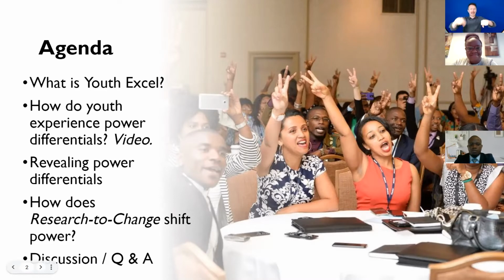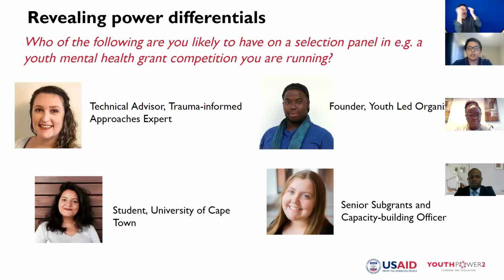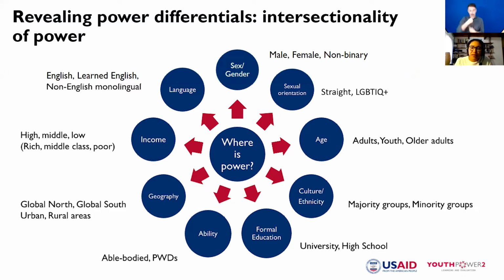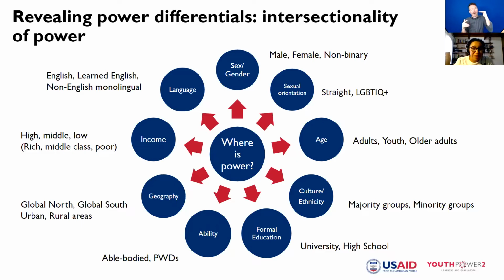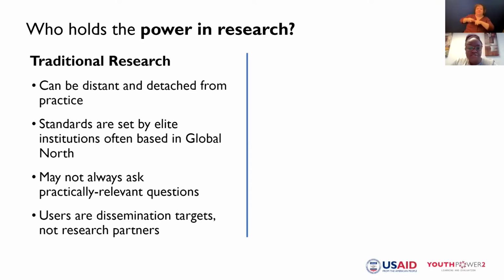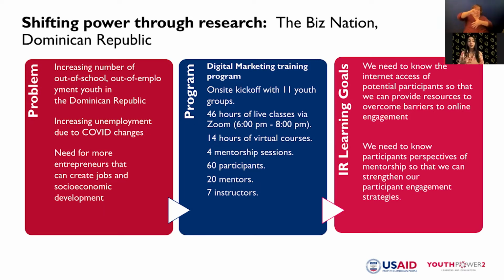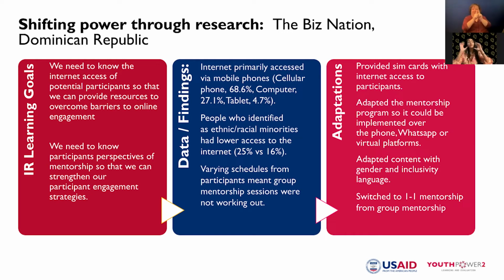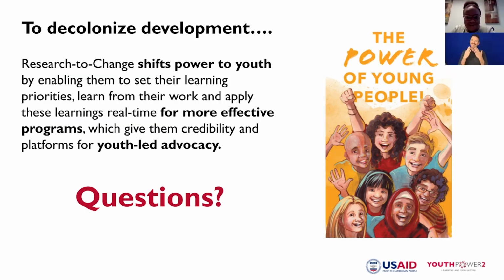YouthPower2 Symposium: What “Decolonizing Development” Means for Youth-Focused Research and Learning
Information is power. In the development world, we use research, assessments, information, data, findings, and recommendations to shape and guide many of our fundamental programmatic, policy, and resource allocation decisions. But who decides which types of research is credible? Who develops and determines research questions, who designs methodologies, and who analyzes data and determines key findings? Who owns data and information, and who can access it?
USAID’s Youth Excel program is tasked with supporting local youth-led and youth-serving organizations to strengthen their capabilities to use research and learning so that they can strengthen development. This mandate has enabled Youth Excel’s consortium to ask ourselves challenging questions about research, data, information, and power, and to co-design an implementation research approach that transfers power to local youth-led and youth-serving organizations. In this session, you will hear from young leaders about how power differentials manifest in their day-to-day work and learn about how Youth Excel’s youth-focused research and learning approaches shift decision-making power to the leaders and organizations who are closest to the community and global problems that we face today.